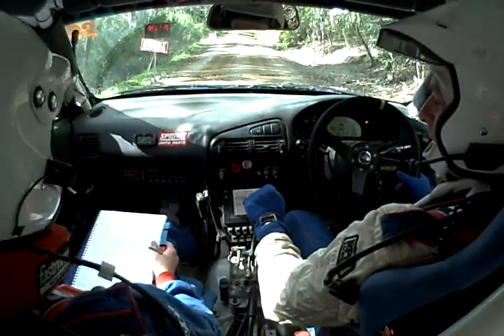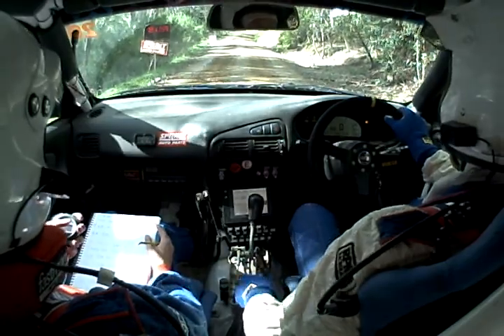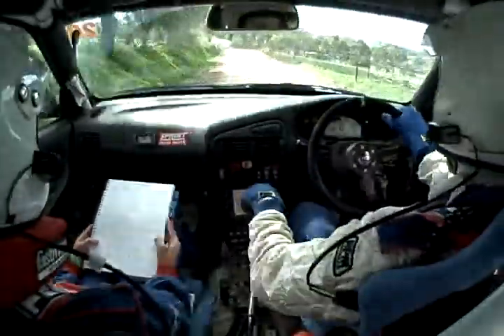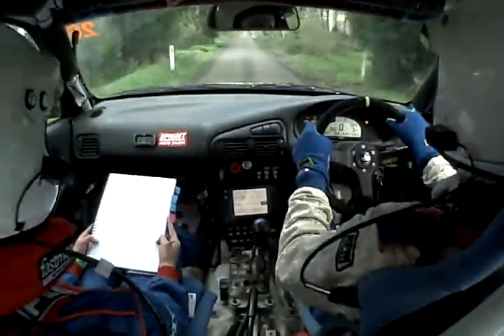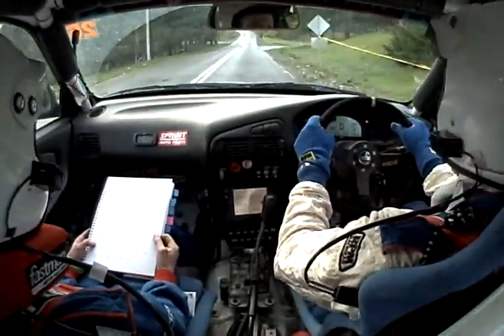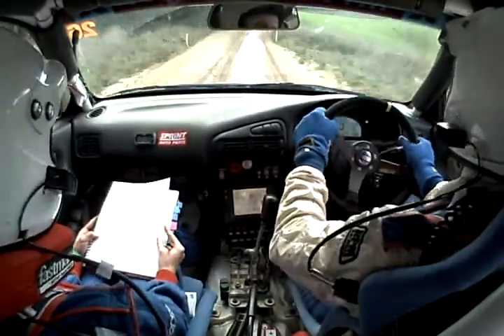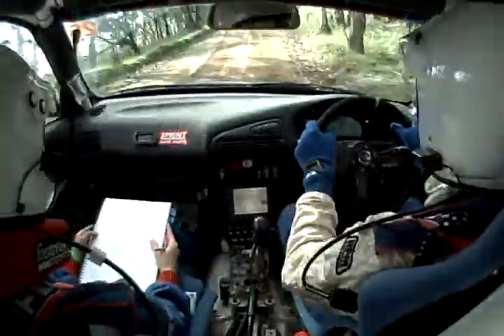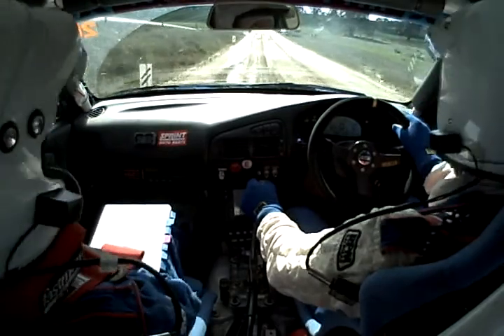Rally Of SA "Retreat Valley" with Declan Dwyer and Claire Dowling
2008 Rally of SA Special Stage 7 "Retreat Valley" with Declan Dwyer and Claire Dowling in their Mitsubishi Lancer Evo III.